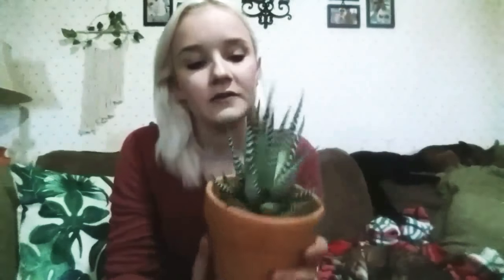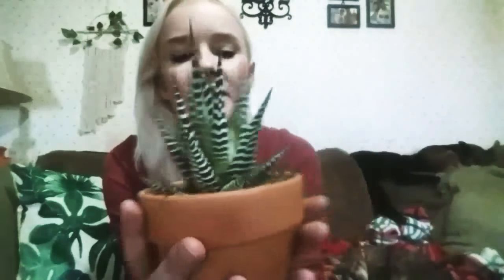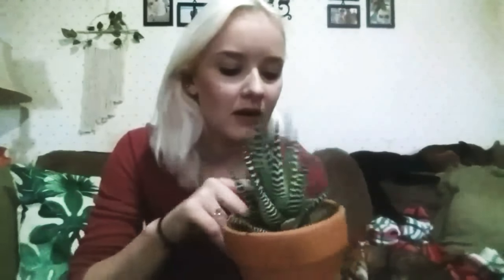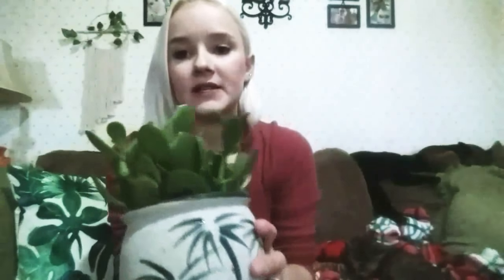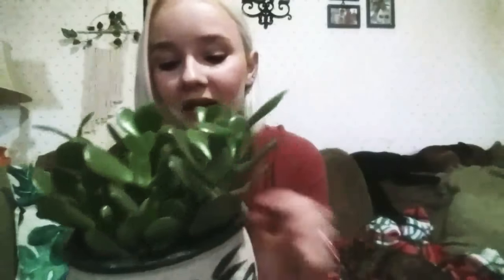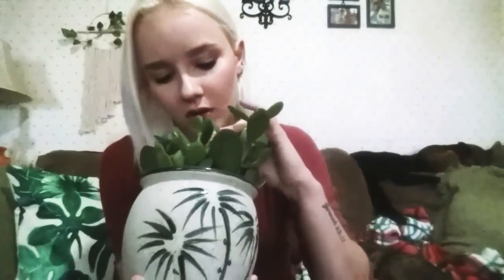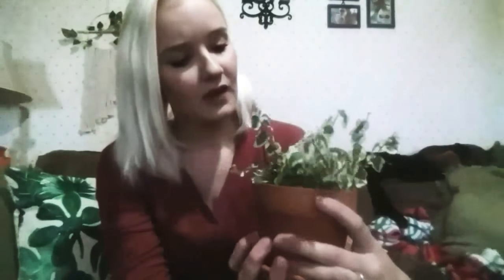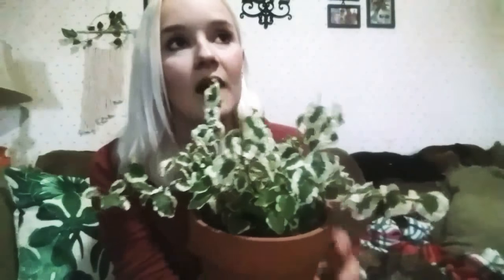House Plant Haul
Hope you guys enjoy this plant haul, I love plants and will be getting more in the future adding more to my collection, let me know if you'd like to see more plant related videos.